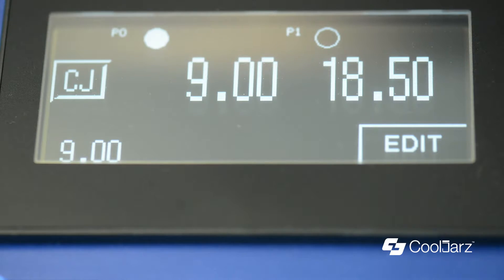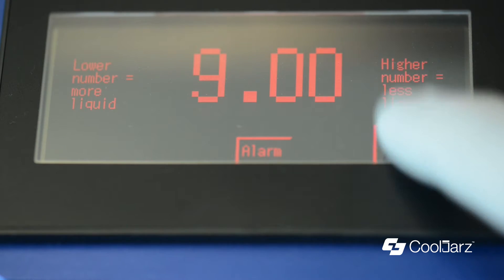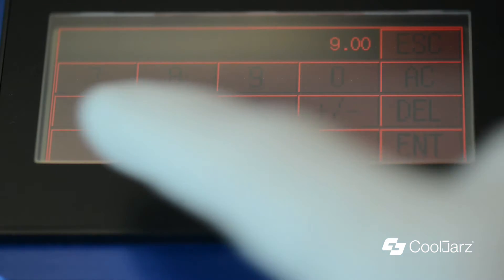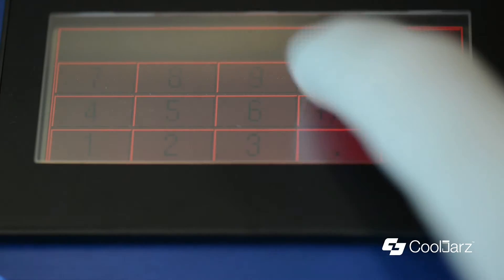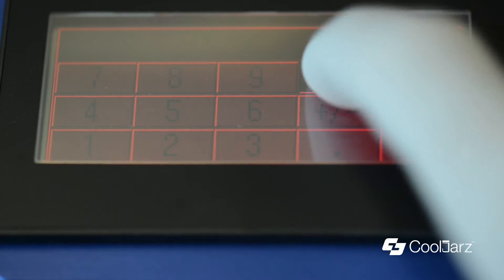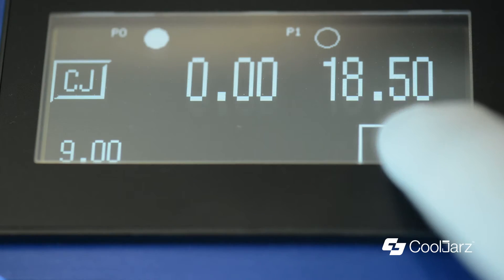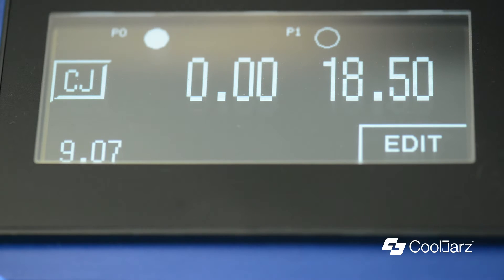CoolJarz™ Legacy A-10 Cartridge Filling Machine - How to Purge the System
The Cooljarz A-10 Cartridge Filler is a reliable and easy-to-operate semi-automatic filling machine. The A-10 will fill any cart with any oil, including distillates. The A-10 will reduce oil waste and increase the number of carts you fill per day by a factor of 12. The A-10 is screw-driven so the fill volumes are exact every time.

We can fill any: cartridge, vial, syringe, glass jar, PAX cart, Jupiter cart, silicone-pierced pens or what ever else you need to fill with extracted oils.

We designed the A-10 from the ground up to run oil.  Our A-10 is recommended throughout the industry by our customers. Some of our customers have as many as five A-10 fillers.

This video shows the A-10 filling a PAX cartridge, a side-fill cartridge, a typical center-fill cartridge, our Cooljarz CRringe (child resistant syringe) and a center-fill using our sleek new heated wand (great for the thickest distillates).

+ A-10 is built in USA from billet aluminum then hard-coated
+ Fast and easy tank clean out in seconds
+ Tank holds 1000ml of distillates
+ Electrical requirements: 110 to 120 volt wall outlet
+ Process in hot or cold room temperatures
+ No compressed air needed
+ Compact and easy for any lab employee to move
+ Best factory service in the industry, call with questions anytime
+ Uses a precise-heated material tank with a heat tolerance of +/- 1 degree
+ Fill up to 5000 carts per day
+ Fill accurately with a tolerance +/- .02ml, most of our customers report a tolerance of +/- .01ml
+ Small area of 2 feet by 2 feet by 2 feet needed for production
+ Easy to use heated hand wand now available
+ Fits easily into a safe for locking it up with oil in the tank
+ All inclusive design, no air or water needed from other sources to function
+ Fast payback, 1000 carts per week would payback in 12 months, faster if you process more oil per week
+ Process uncut distillates
+ Cart warmers from Cooljarz available

Scale your operation now, cut labor costs now,  increase margins now. Stop the painful hand filling, stop wasting oil, stop wasting lab area.